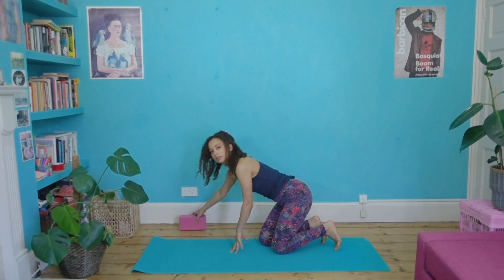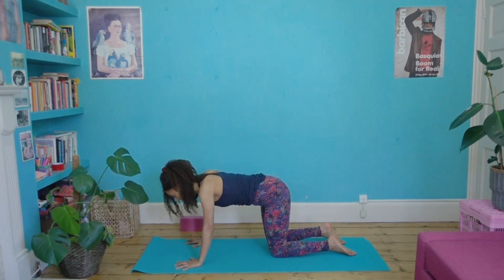🌈 Create your own rainbow // Yoga with Dionne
Hi loves,

I really hope you're well...Thank you so much for being here. 💜

There's so much to write and say and update you with...yet also doing my very best to centre and tend to my energy, as right now, there's a lot going on in the world. And a lot going on behind the scenes.

My days are currently spent processing and organising. Meetings (ironically on Zoom so much more than when we had our Livestream programme!) and check-ins with community which is...intense but feels like the right place for me to be right now.
As well as focussing on getting through each day.
Which to be honest, feels like an achievement in itself.
The work is exhausting, but i have no choice but to show up.

What i know for sure. is how critical it is to find those safe places to land, even more than before.
To re-centre by any means necessary.

That doesn't mean "yoga" or "movement" at all, it's whatever works.
You know this though right? I mean, if not you've heard me go on about this?

So, I encourage you to find your safe places to land.
And if they don't exist, create them.

We need you to be as rested, nourished and cared for as possible.
Now more than ever. So take care of you.

I hope this movement video is useful, right now to anyone.

I love you. Stay safe.
Love dionne x

🐚 Listen to my podcast episode "Practice touching feelings of freedom 🌺"

🌈Join me for 30 days of FREE yoga! 30 free daily yoga + movement videos, made and curated by me for you. Deepen your practice and create space for yourself.

💌 Sign up to my Digest a love note of encouragement i send to you and your inbox
inspiration, musings, music, videos, tools, resources, offerings, news nuggets + storytime "learning" moments.